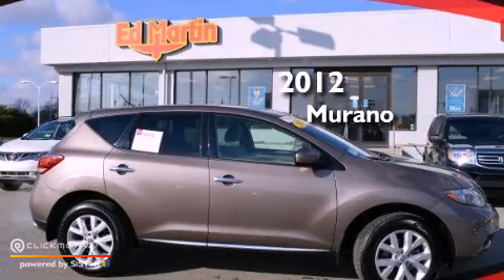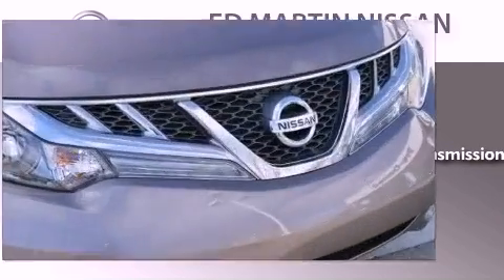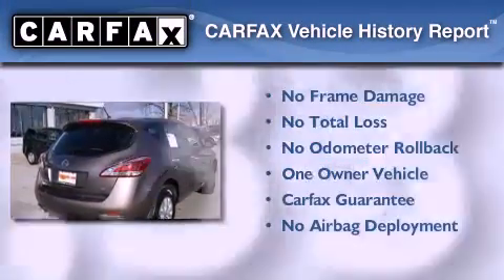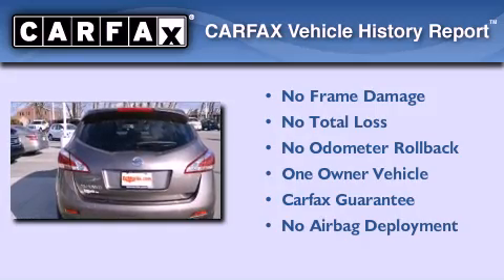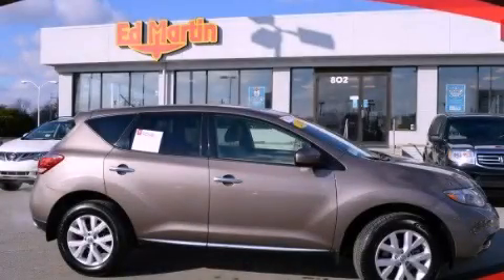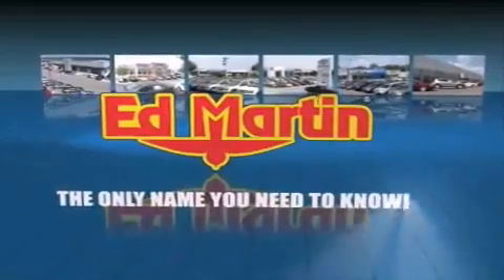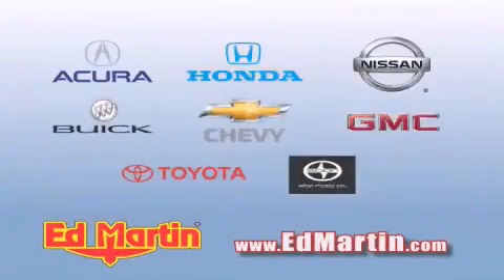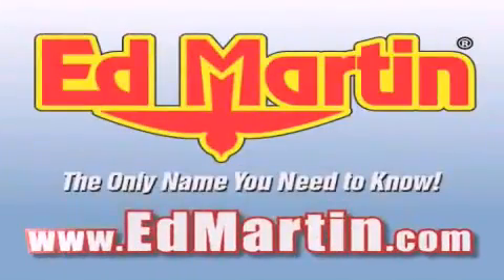2012 Nissan Murano Indianapolis IN 46219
Year : 2012
 Make : Nissan
 Model : Murano
 Engine : Gas V6 3.5L/
 Trans . : Variable

 Miles : 8,333

 Stock : 1P5039